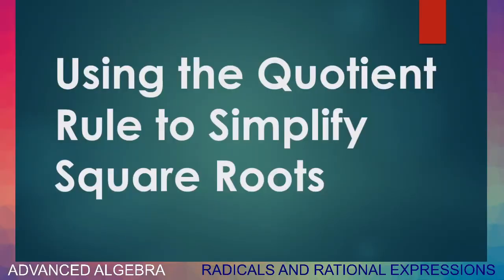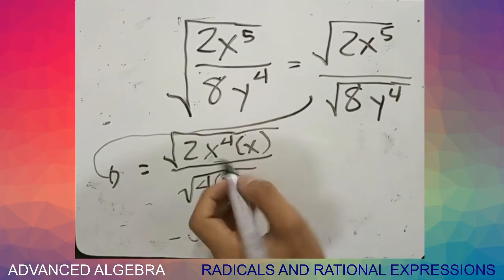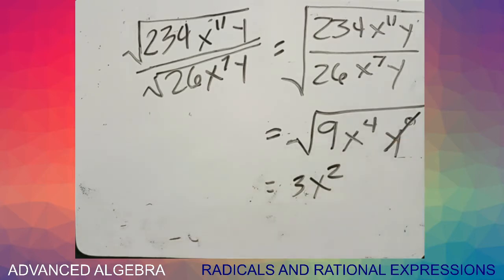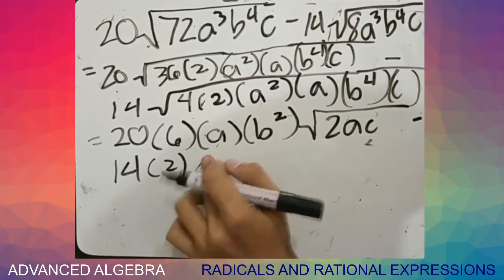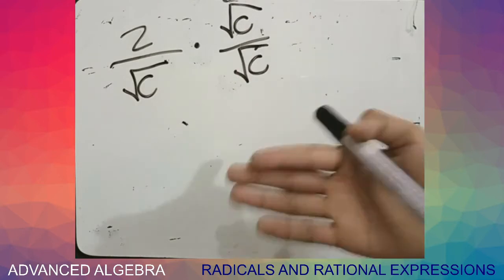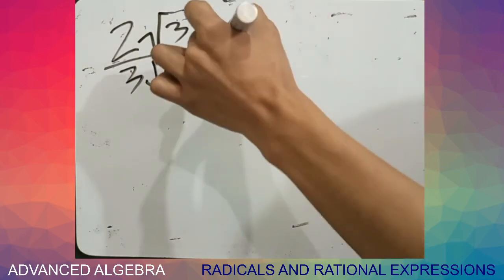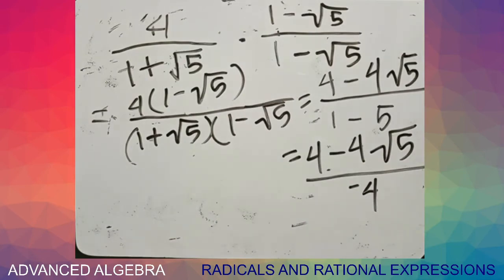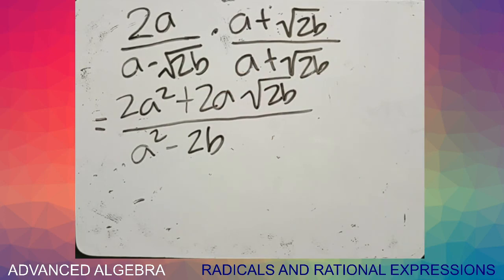Advanced Algebra - Radicals and Rational Expression | Part 2